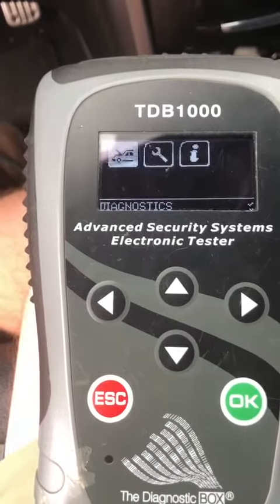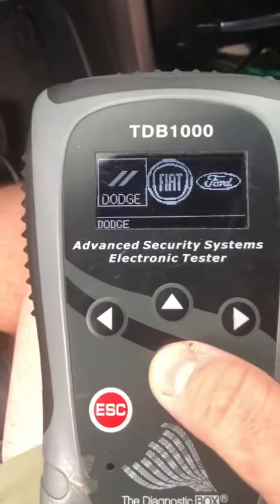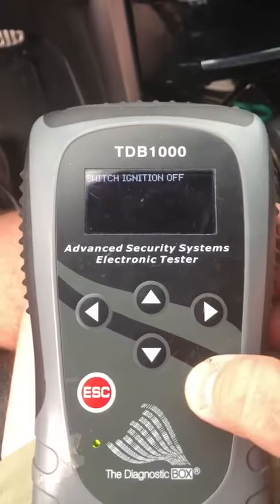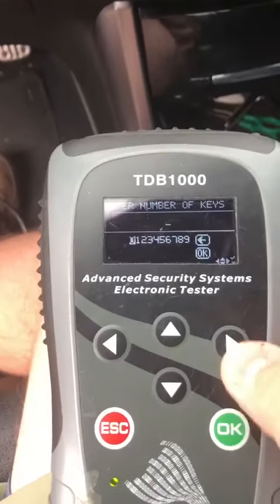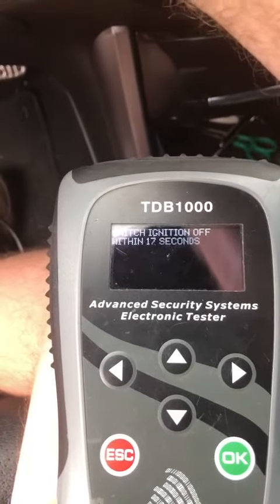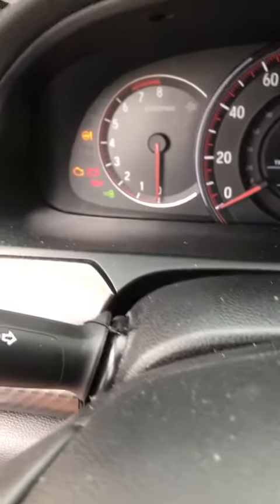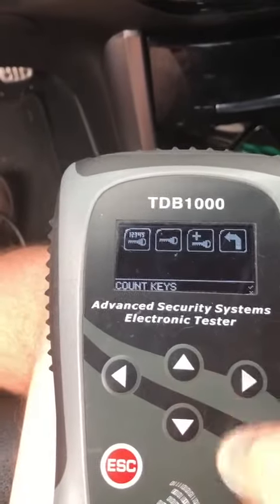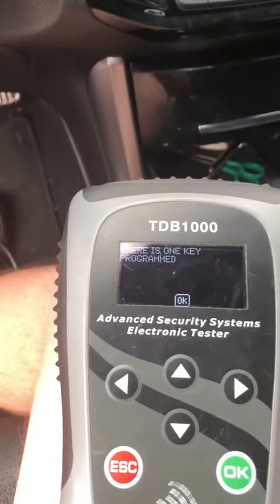Honda Accord 2017 Key Programming tutorial by Josh Heath